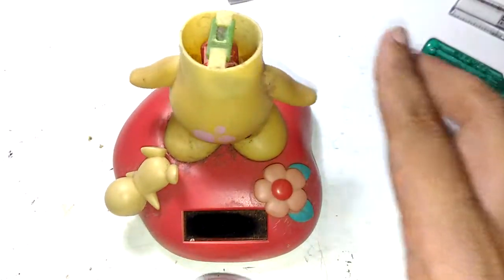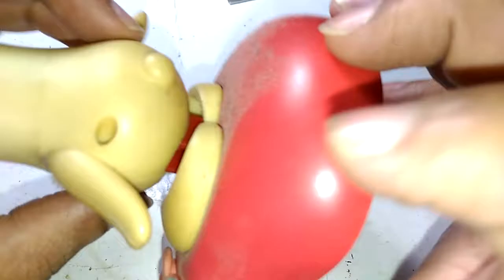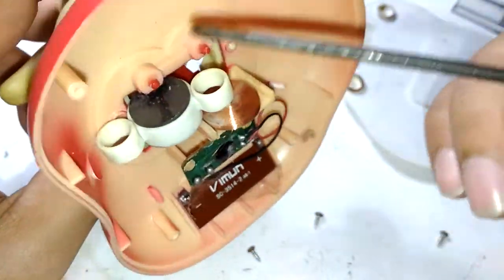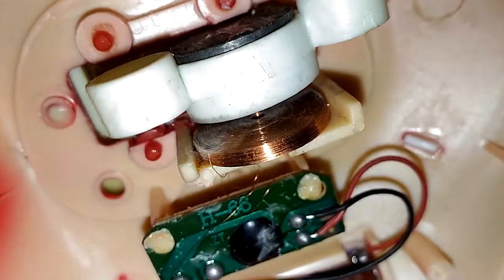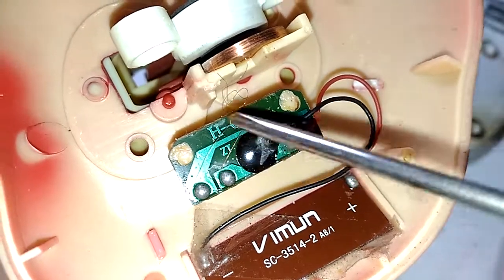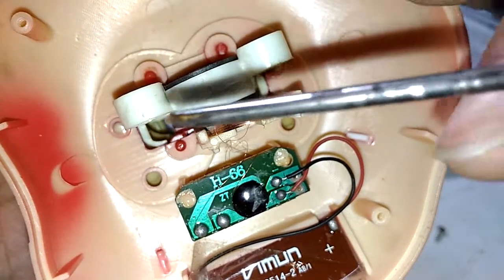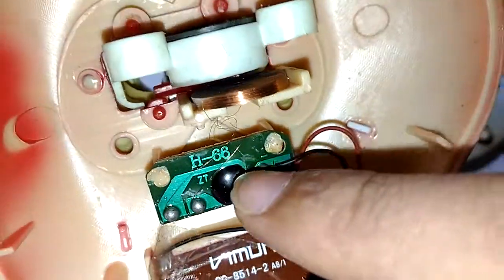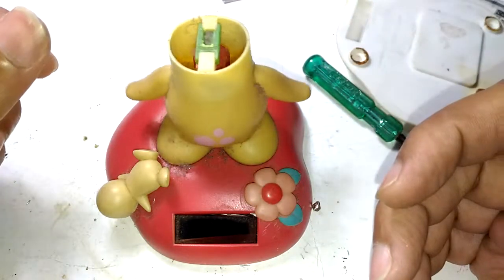IE58 :Solar bobble head teardown!